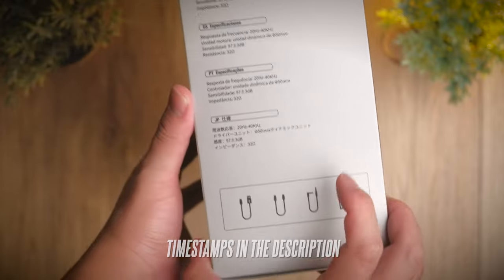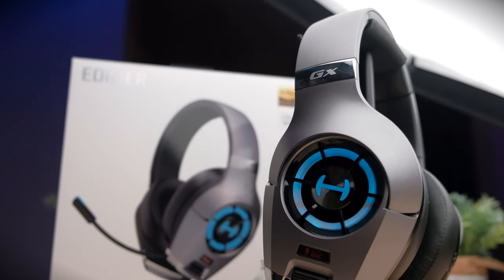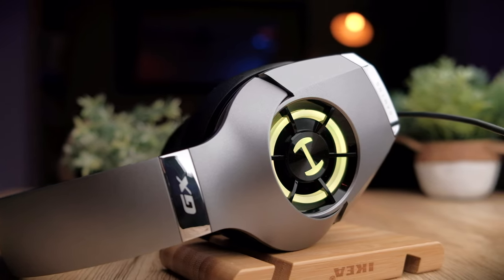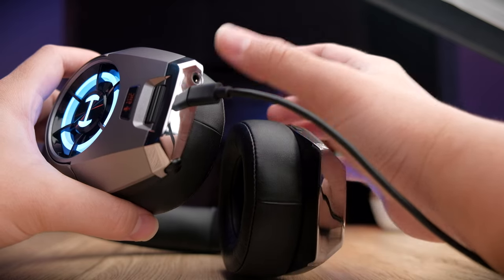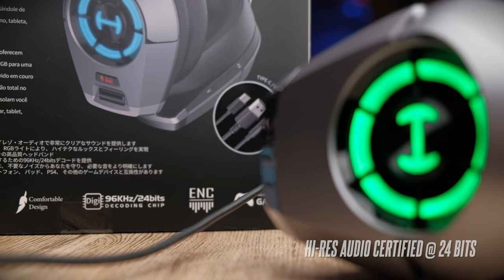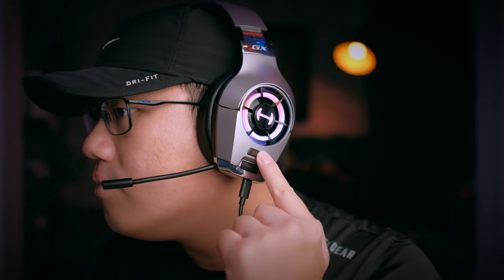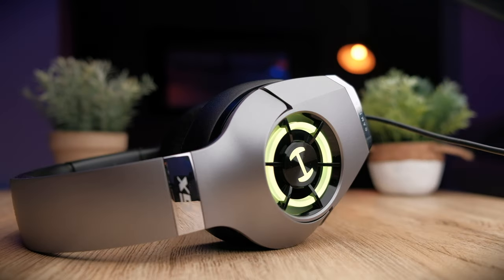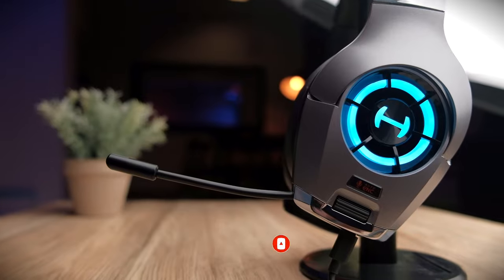This Gaming Headset is Awesome! Edifier Hecate GX Unboxing & Review!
This Gaming Headset is Awesome! Edifier Hecate GX Unboxing & Review! Gaming peripherals are very popular with the gaming community especially with their edgy design and flashy LEDs. We’ve tried many gaming wireless earbuds and headphones in the past, but today we’re gonna look at one that is built specifically for Gaming.

Today’s Headphones are a wired offering from Edifier and promises all that you need and are looking for in a dedicated gaming headphones. Will they be any good?

Welcome to a review of the Edifier Hecate GX!

Are you looking to get Edifier Hecate GX? do check out my link and it would really help out the channel a lot!

Timestamps:
0:00 - Unboxing
1:48 - Design & Build
5:21 - Features
6:17 - Sound Signature
7:18 - Call Quality (Mic Retracted)
7:42 - Call Quality (Mic Extended)
8:17 - Latency Performance
8:31 - Gaming Latency Test
9:21 - Verdict

Gears that I use:
1. Main Camera
2. My Main Lens
3. My Mic
4. My Lav Mic
5. My Memory Card
6. My Latest Mic